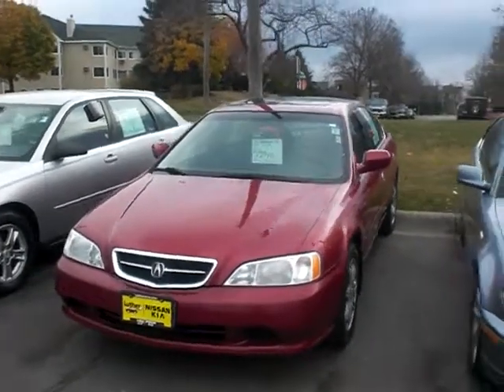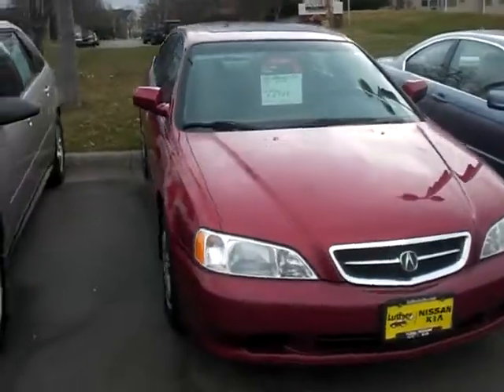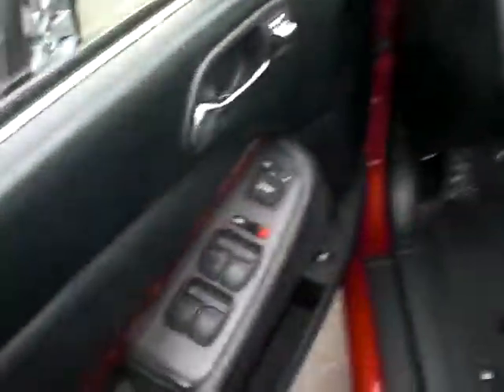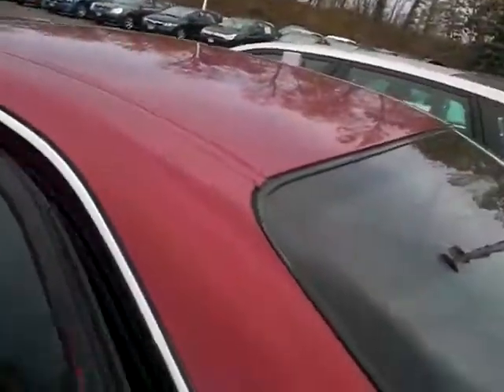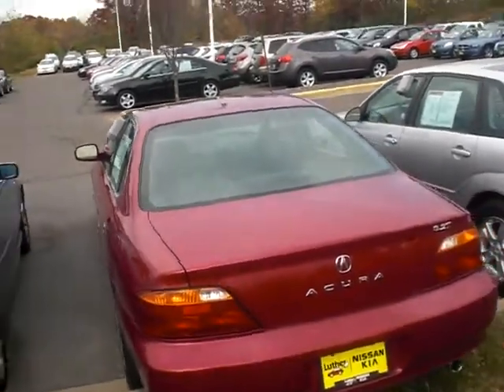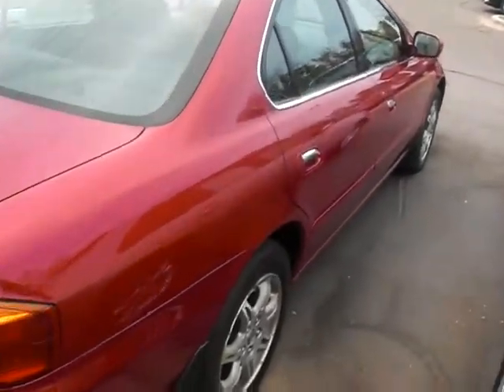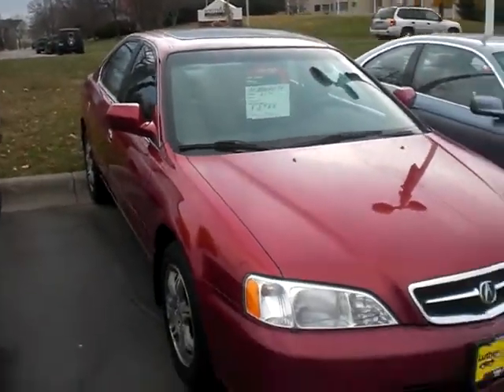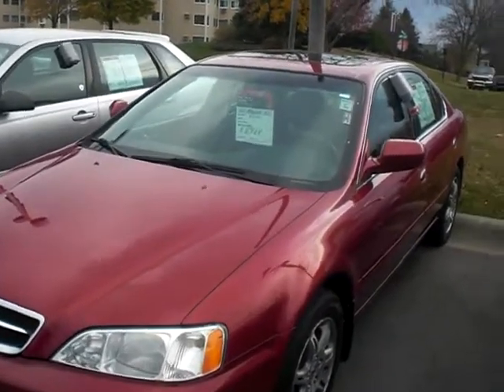2001 ACURA TL FOR SALE VIDEO WALAKROUND CALL JP LIESENFELD LUTHER NISSAN KIA MN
2001 ACURA TL ONLY 99K MILES AND LOADED WITH POWER OPTIONS AND HEATED LEATHER & MOONROOF FOR SALE VIDEO WALAKROUND CALL JP LIESENFELD LUTHER NISSAN KIA MNFOR SALE VIDEO WALAKROUND CALL JP LIESENFELD LUTHER NISSAN KIA MN